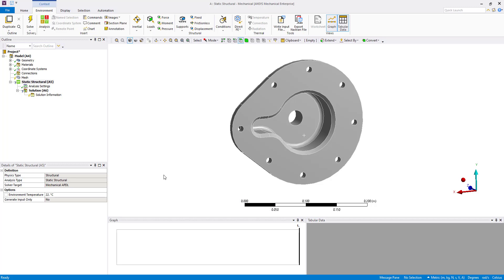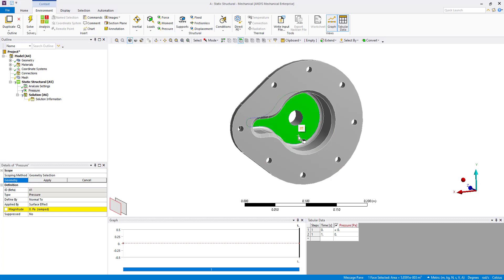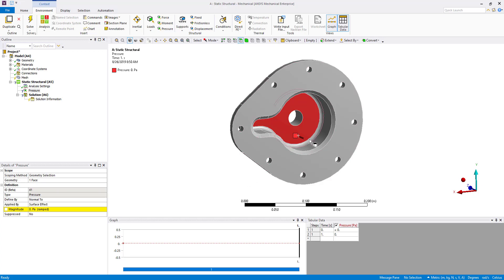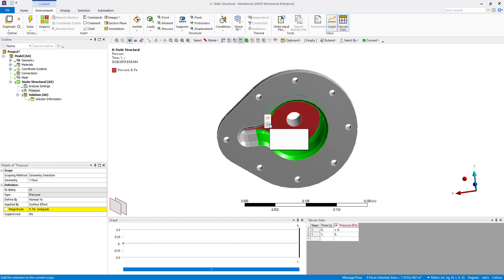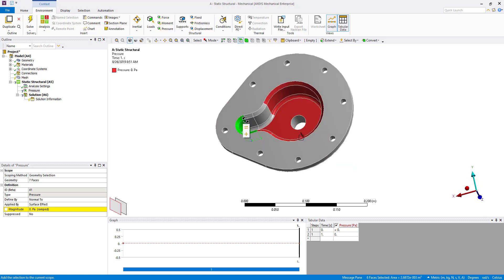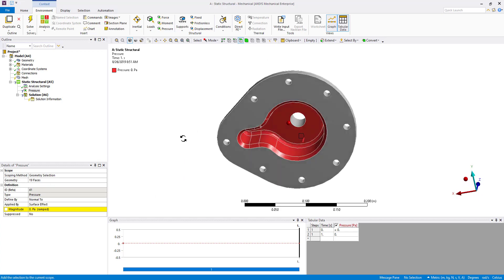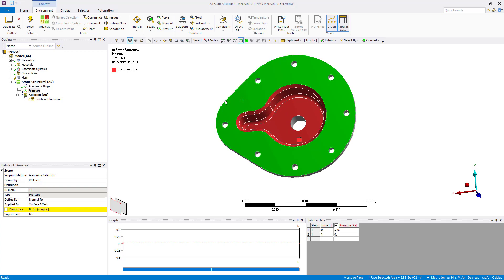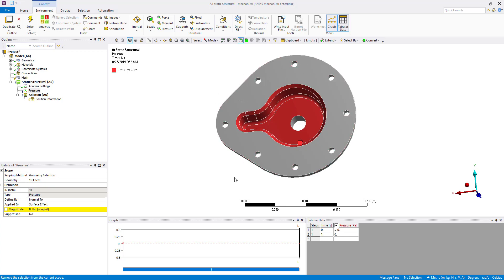Selection and Scoping Enhancements at ANSYS 19.2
ANSYS Tips & Tricks video that discusses the enhancements to the selection and scoping feature at ANSYS 19.2 release.